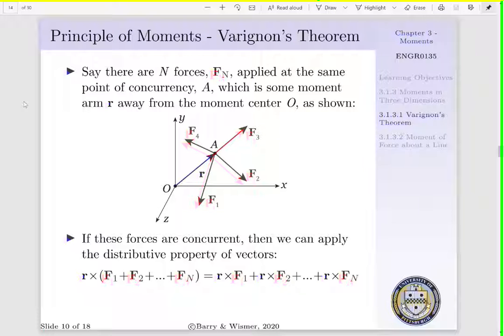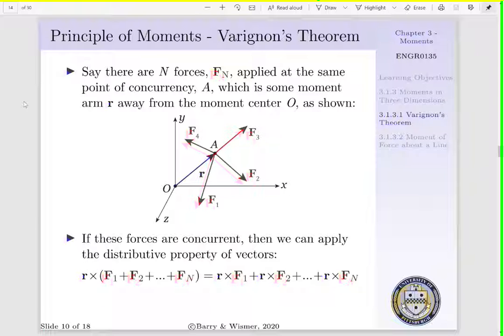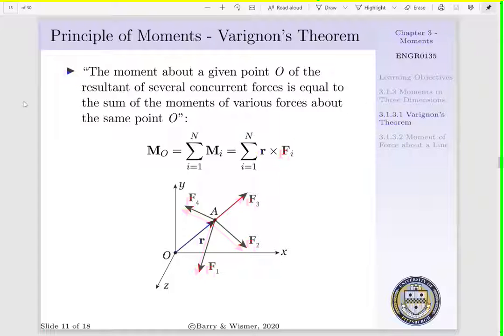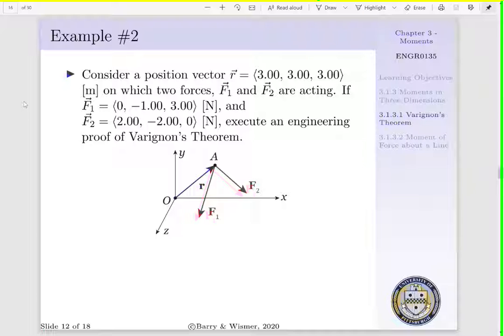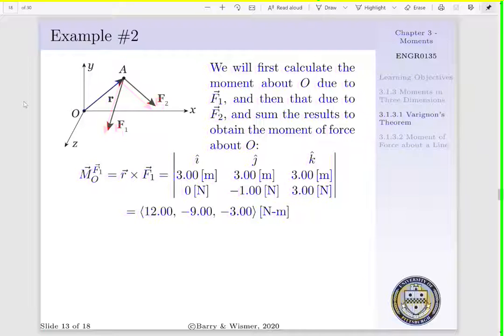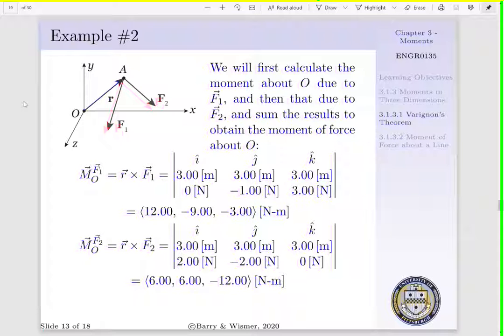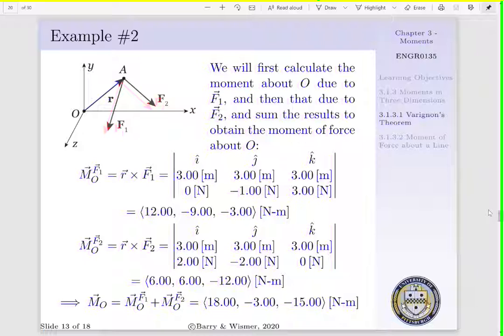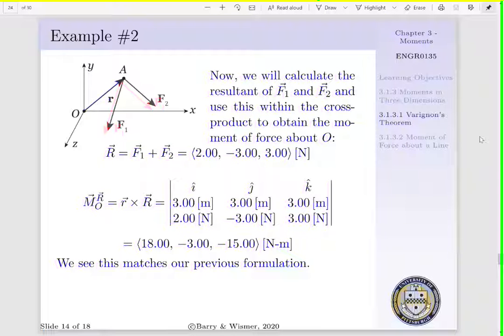Lecture 5 - Varignon's Theorem and Example 2